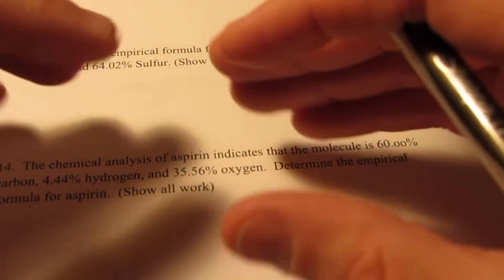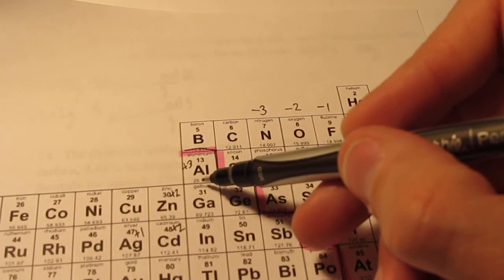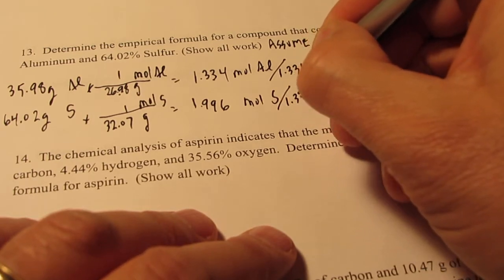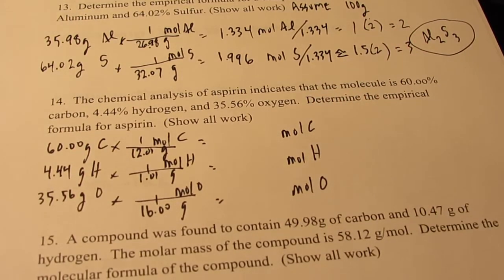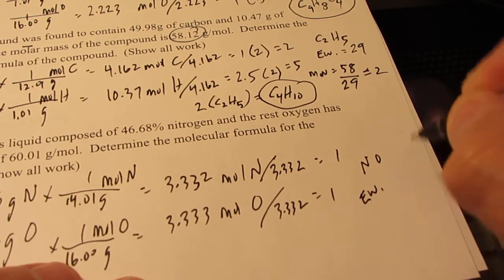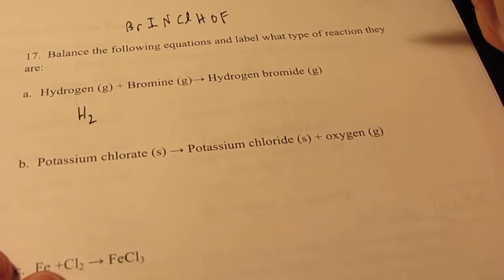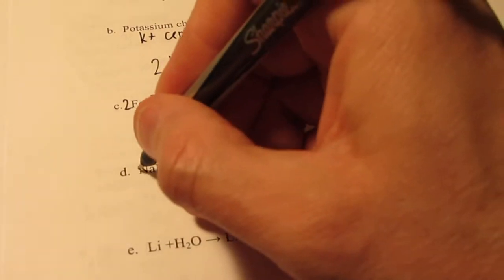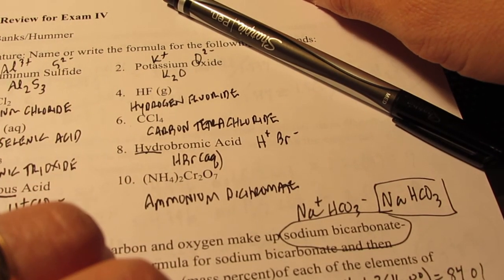Exam 4 Review: Part 2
We review naming, formula writing, empirical formulas, molecular formulas and balancing equations.